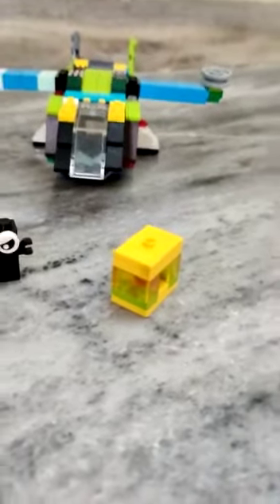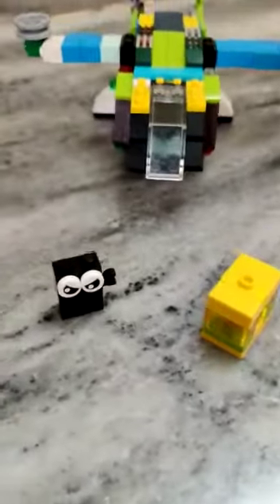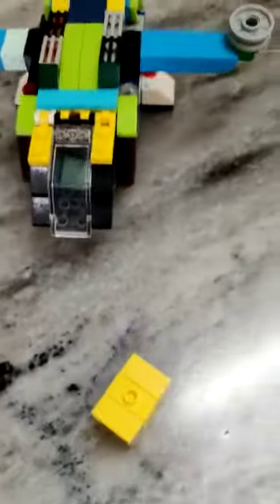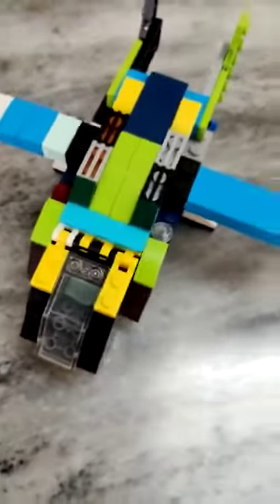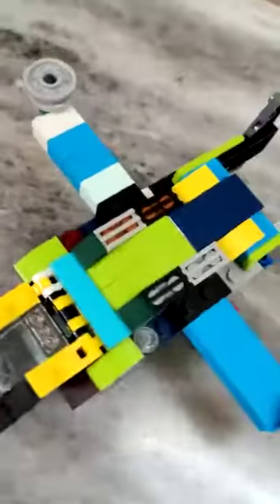lego 10696 heliplane diamond heist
by kush patel